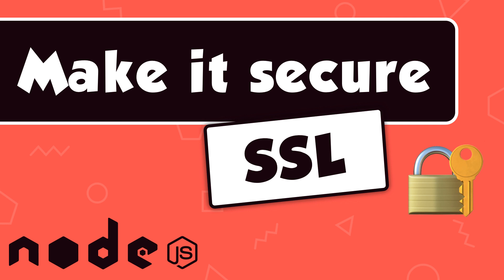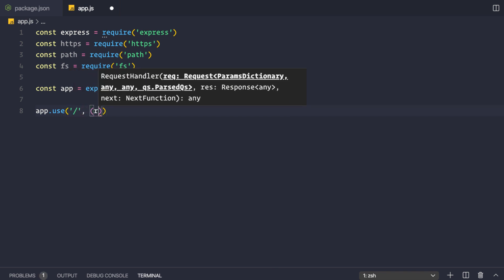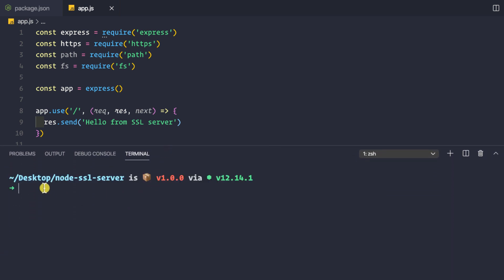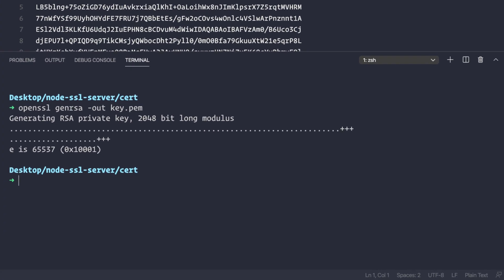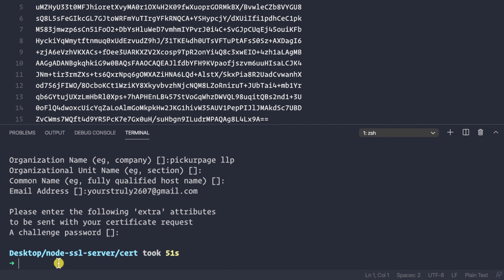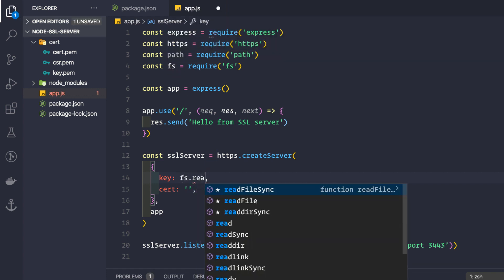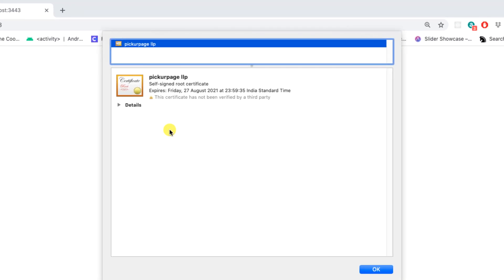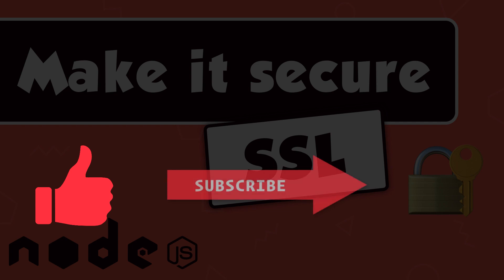How to generate and use a SSL certificate in NodeJS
In this video you will learn how to generate a SSL/TLS certificates
for development purposes. You will also learn how to use them in a nodejs express application.